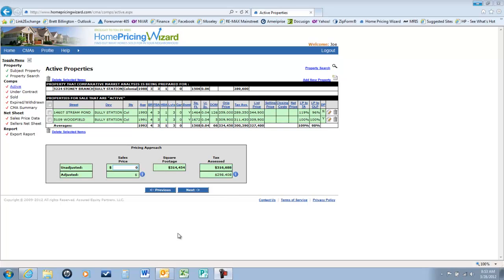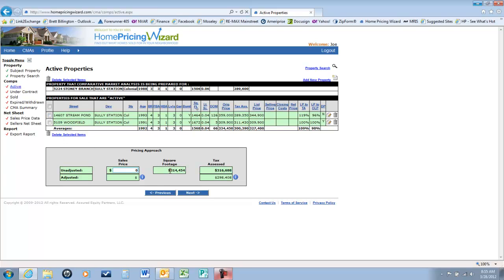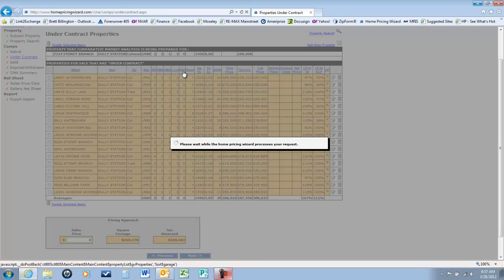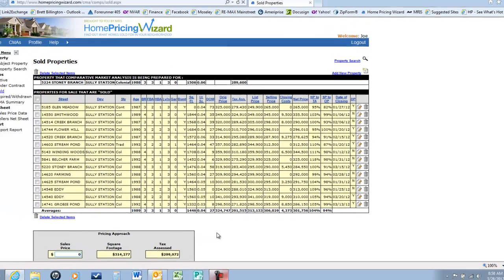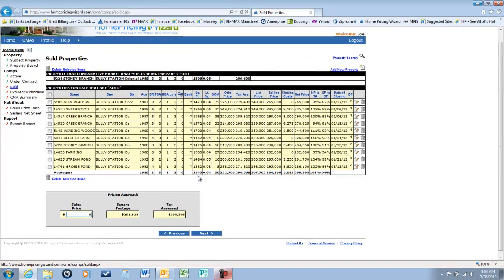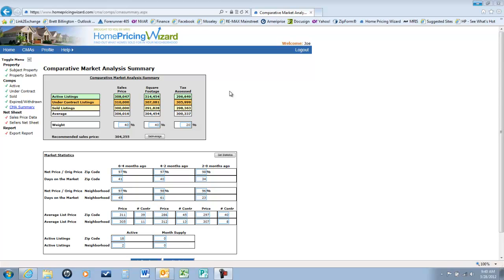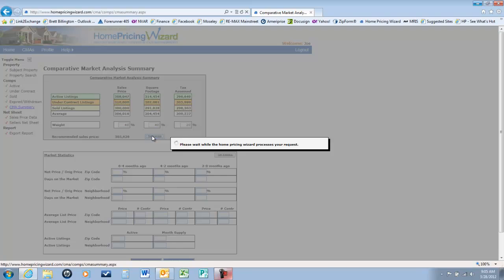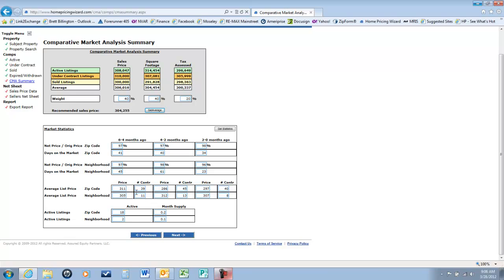Home Pricing Wizard - Comparing and Editing the CMA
This video shows the user how put comparable properties and edit the CMA.